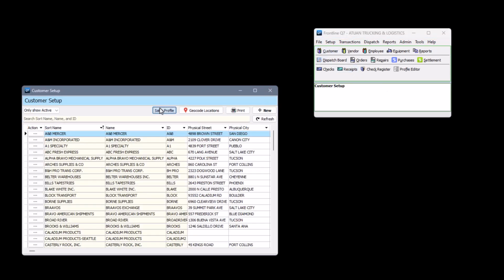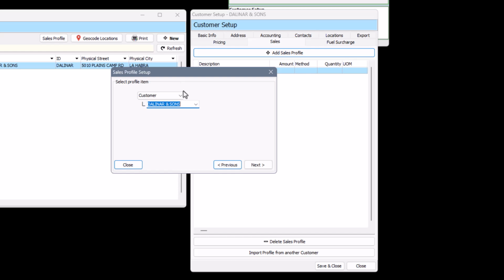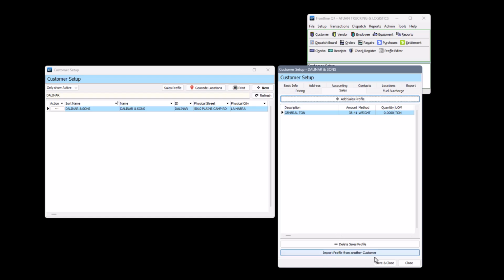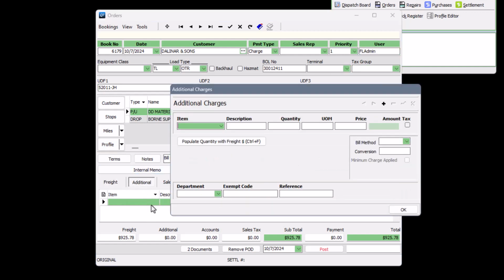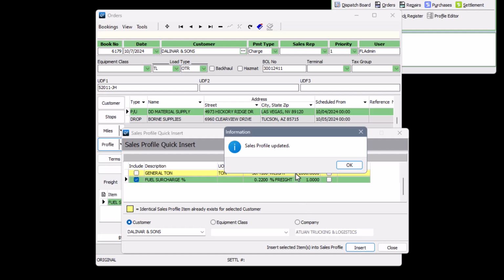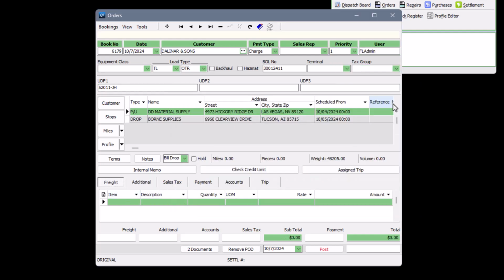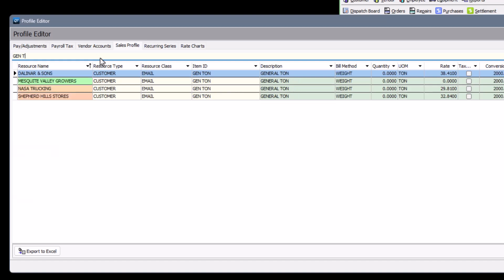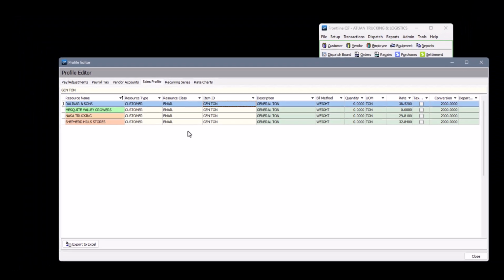Frontline Q7 - Tips & Tricks - Sales Profiles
00:00 Introduction
00:22 Add Sales Profile Items
01:17 Import Sales Profile on a load
01:31 Add Items to a profile from a load
02:00 Completed Sales Profile import
02:30 Update or delete Sales Profile Items